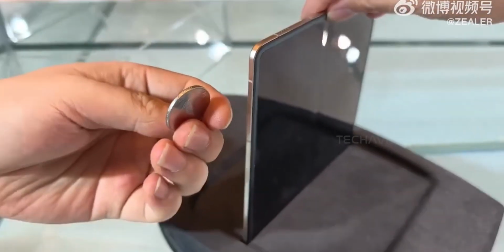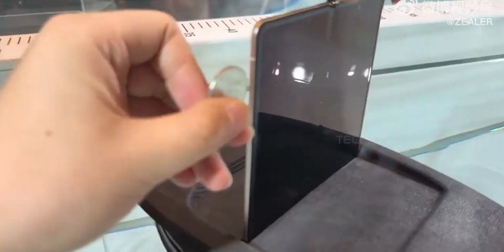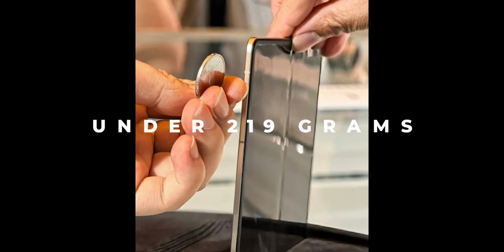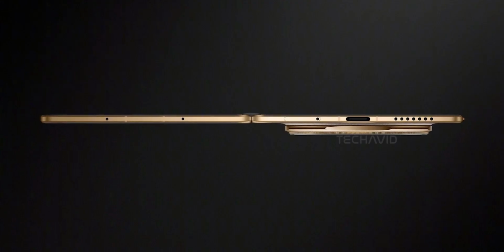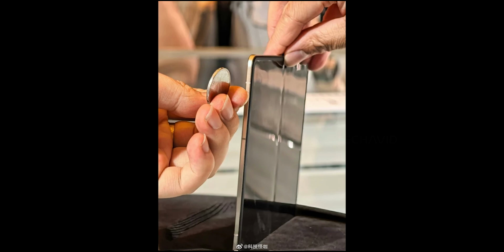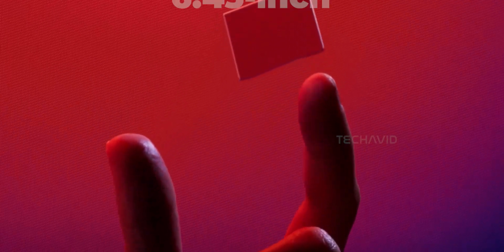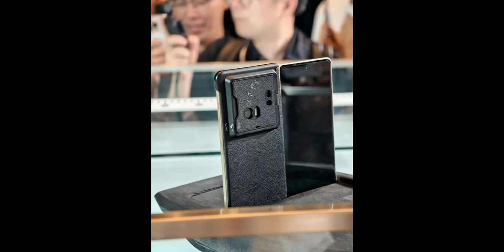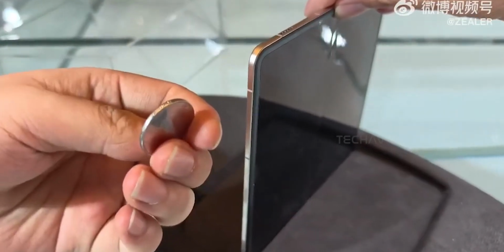Honor Magic V5 Is Insanely Thin – Foldable Redefined?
Honor is gearing up to launch the Magic V5 on July 2 in China, and it’s already turning heads with its ultra-slim design, massive battery, and flagship specs. From a nearly coin-thin profile to advanced AI features and a huge 200MP camera, here’s everything you need to know about Honor’s next-gen foldable.

 Questions Covered in the video:
    How thin and light is the Honor Magic V5 really?
    What does the teaser reveal about its design and camera?
    What display sizes are we getting on the V5?
    What kind of AI features is Honor adding to the V5?
    When and where will the Magic V5 officially launch?